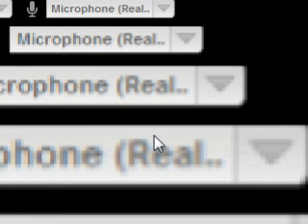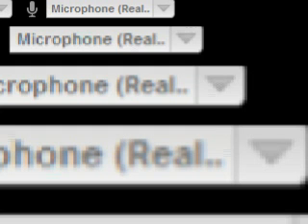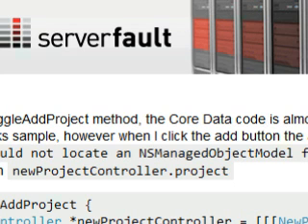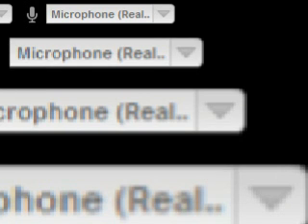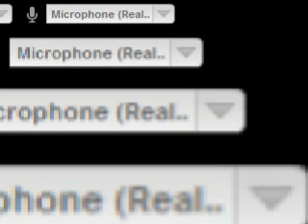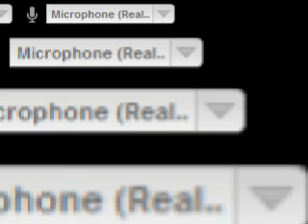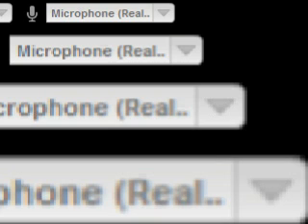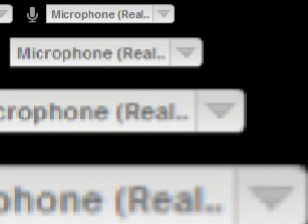ios Core Data all audio tutorial how-to's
A messy tutorial to help me remember how things work in iPhone coding for Data.